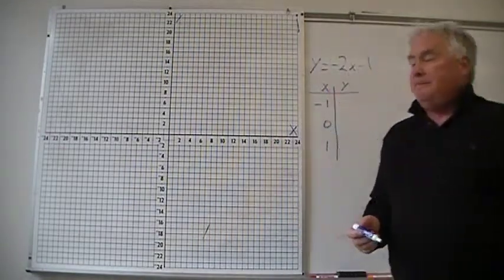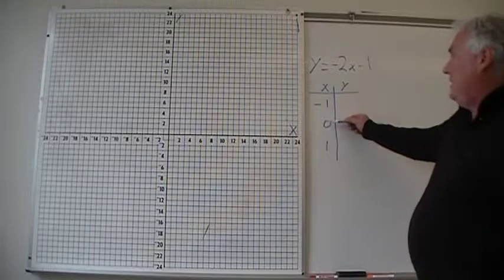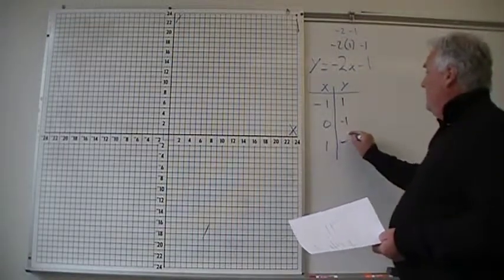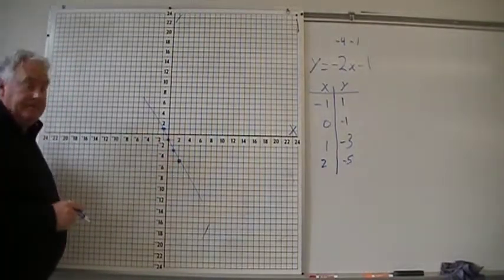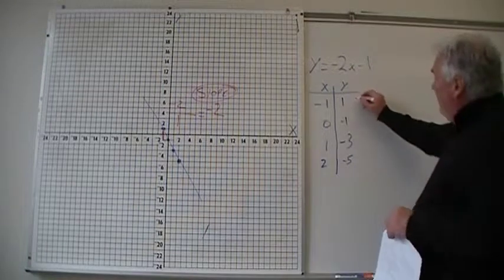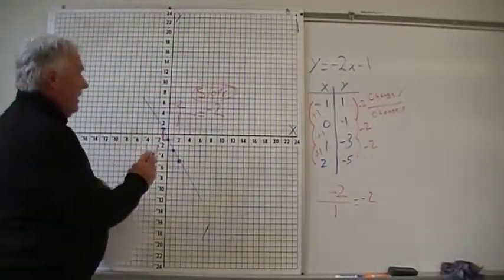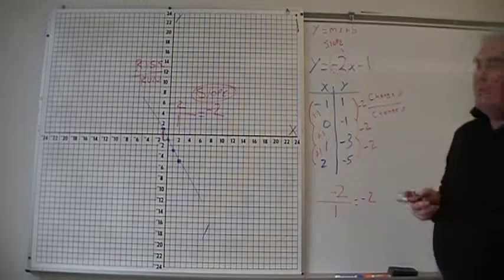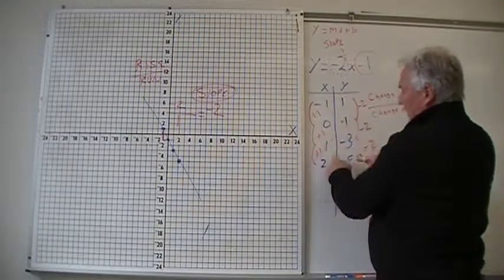March 25 Lesson - Part I